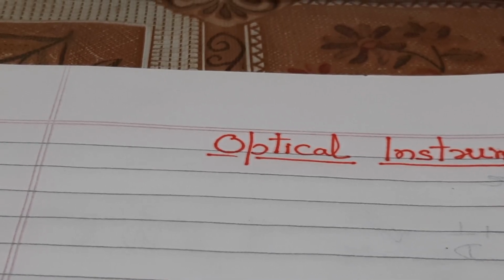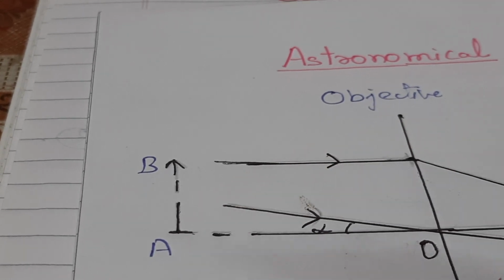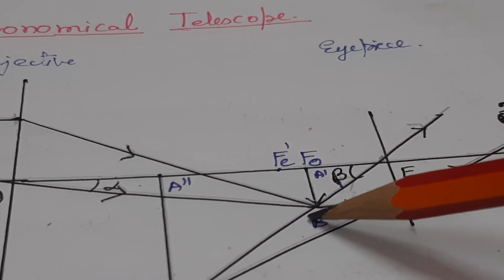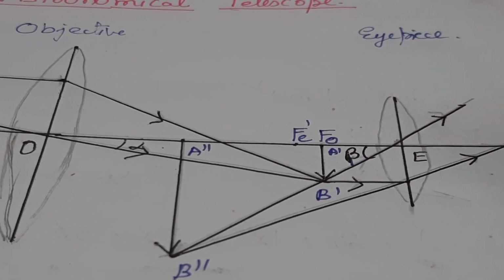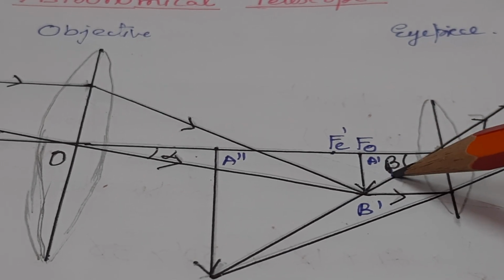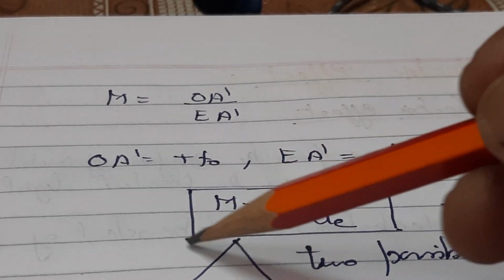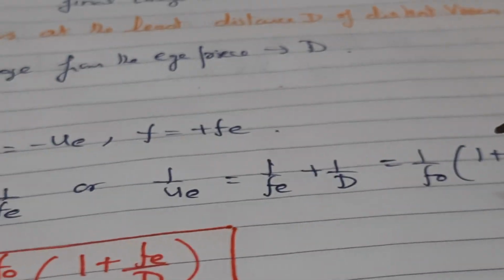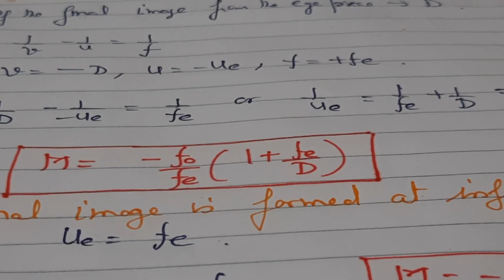31 October 2022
ray formation of astronomical telescope
study of refracting type telescope for isc
astronomical telescope for upboard
derivation of telescope for higher class